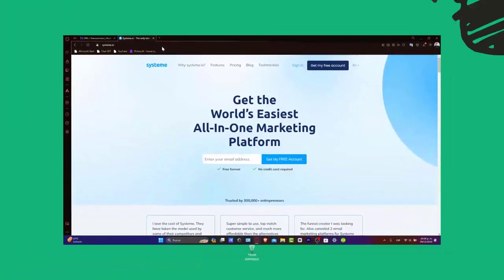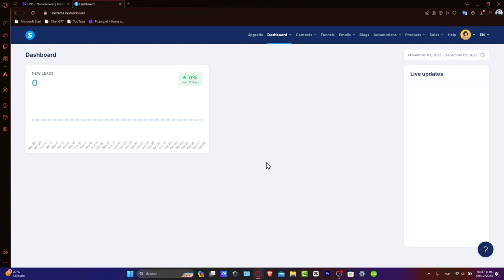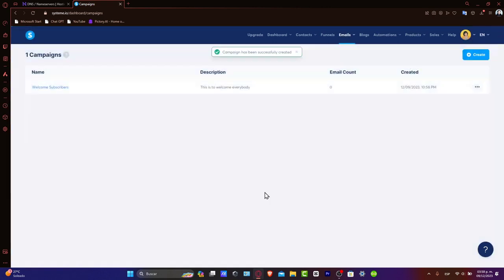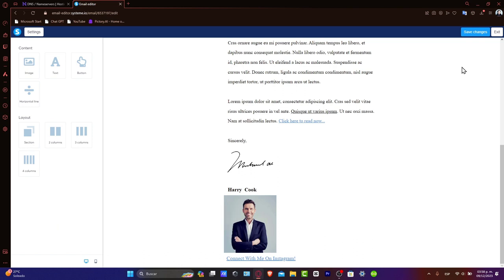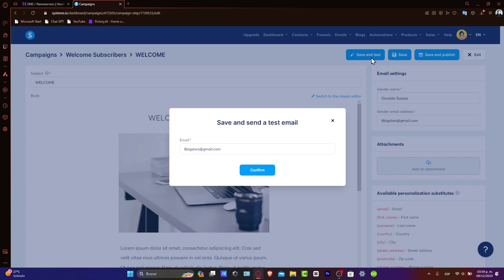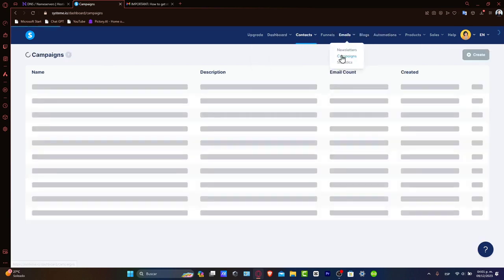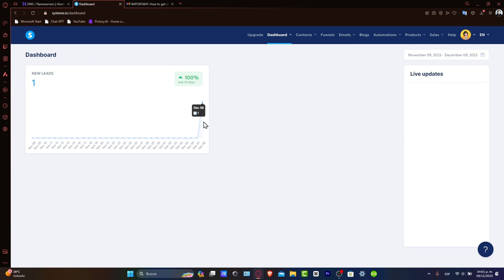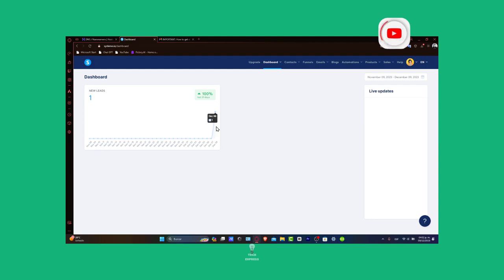How To Set Up Email Campaign in Systeme.io (2026) Full Tutorial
Setting up an email campaign in Systeme.io is a simple and efficient process that can greatly benefit your business. The first step is to create a list of subscribers by importing or adding contacts manually. Next, you can create engaging email templates using the drag and drop editor, or choose from a variety of pre-designed templates.

With customizable options such as tags and segmentation, you can target specific groups of subscribers for a personalized approach. Finally, schedule your emails to be sent at the optimal time for maximum impact. With Systeme io's user-friendly interface and powerful features, setting up an email campaign has never been easier.